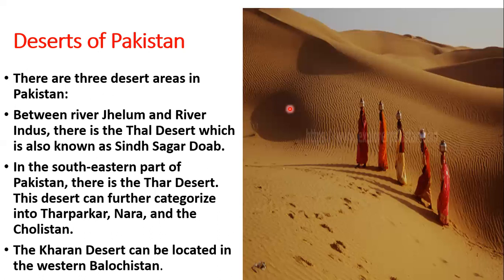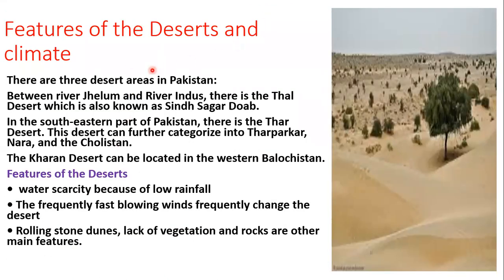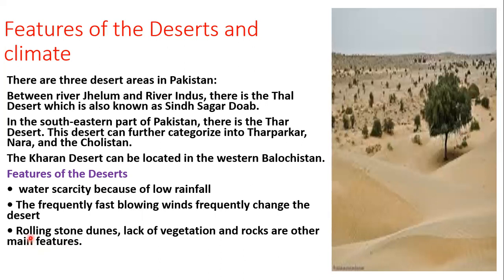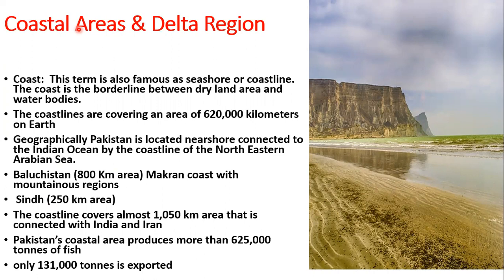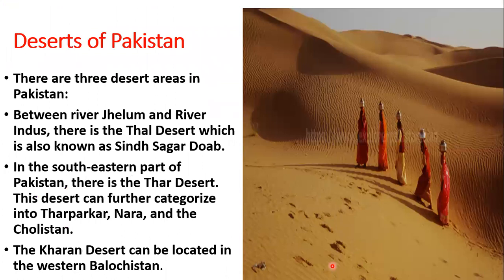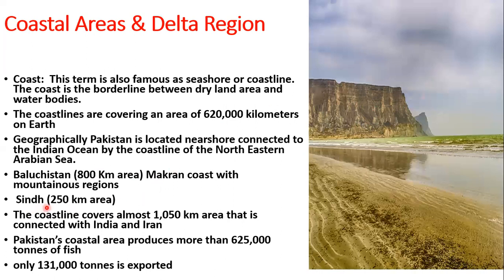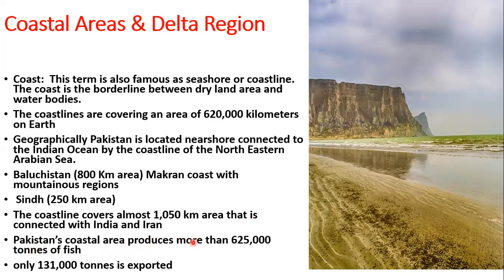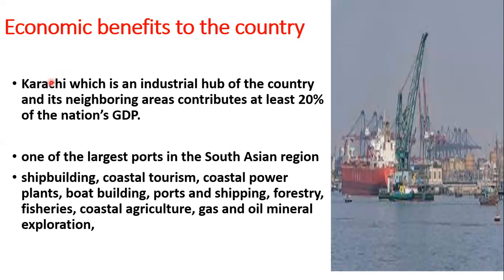PS Wk 2 Video 4